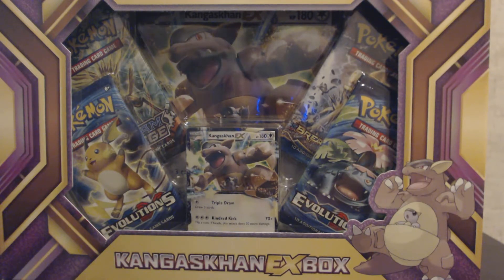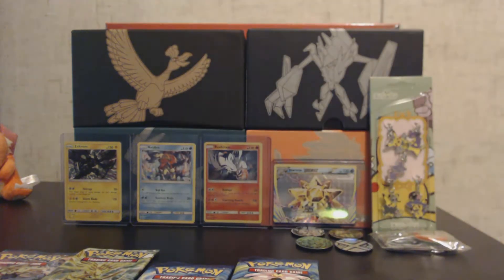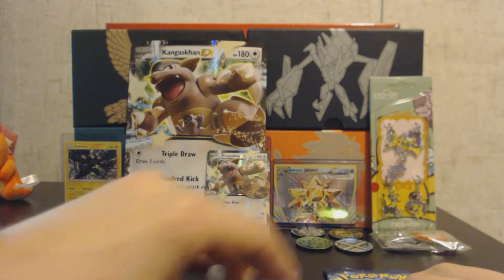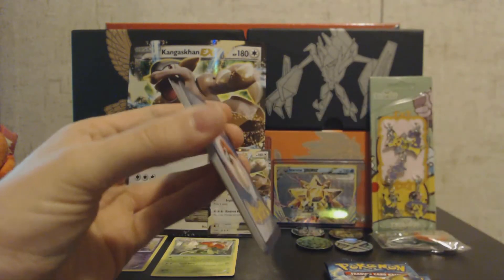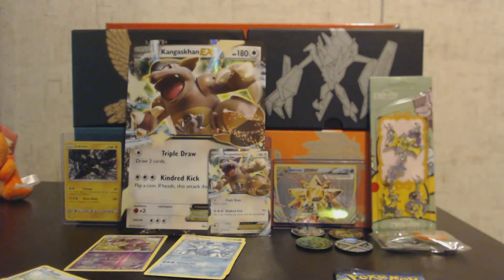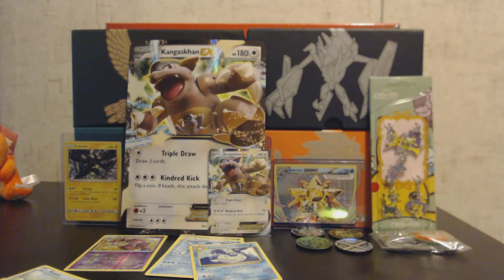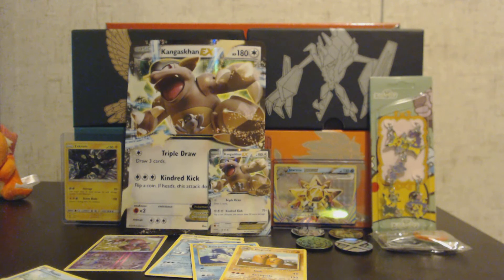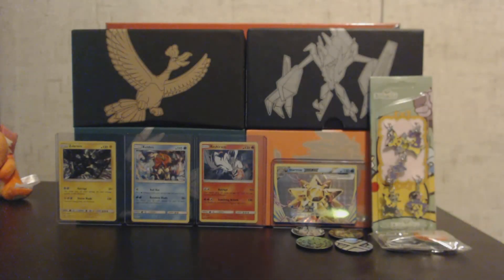Kanghaskan EX Box Opening & Giveaway Winners!!!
What's going on everyone? Today, we are opening up a Kangaskhan EX Box as chosen by you guys over on Twitter. We are also announcing the winners of two giveaways, so make sure you check that out! I hope you guys enjoy!